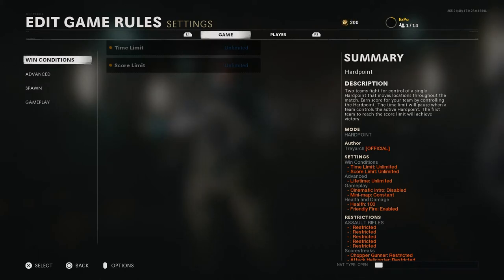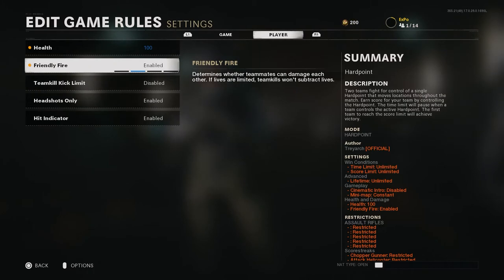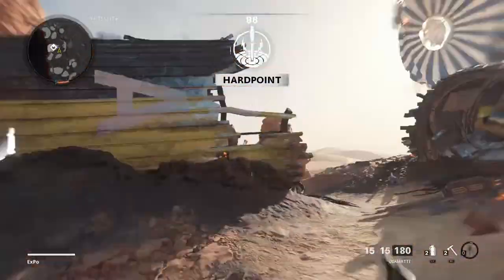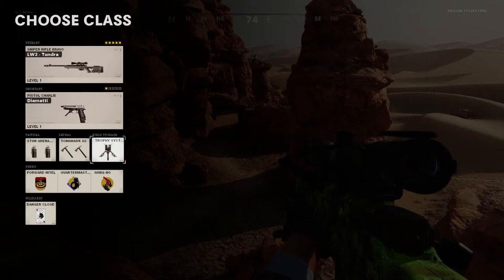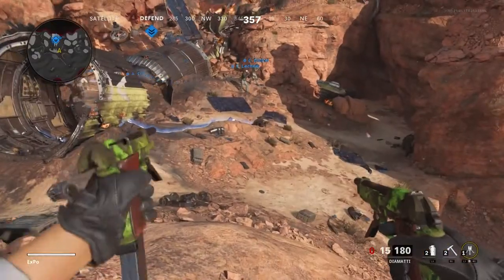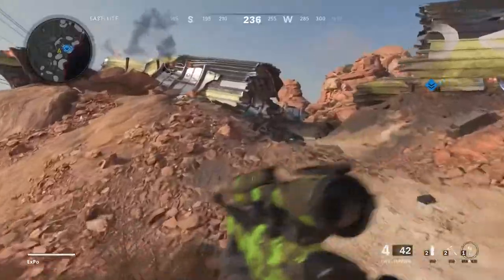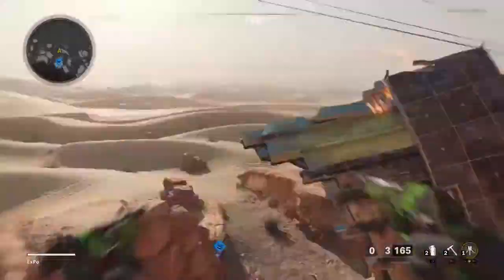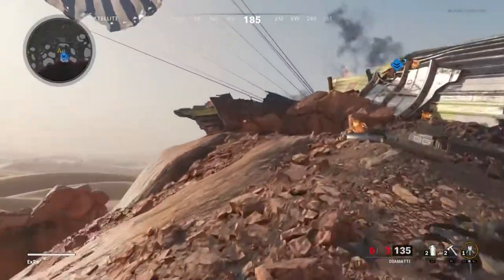Call of Duty: Cold War | TRICKSHOT TUTORIAL | #3